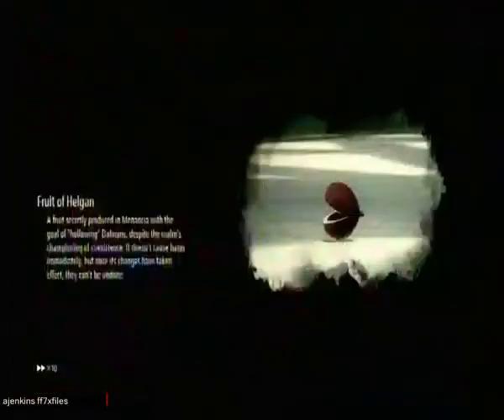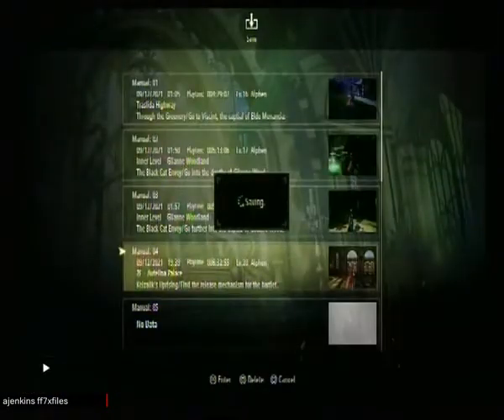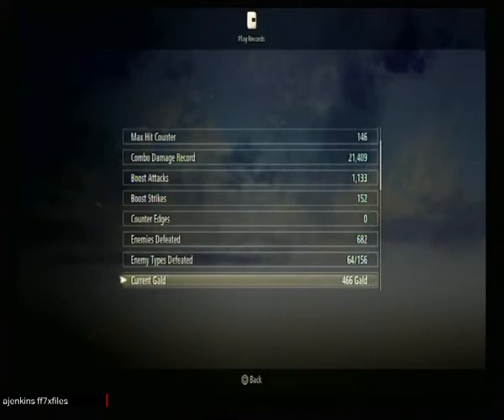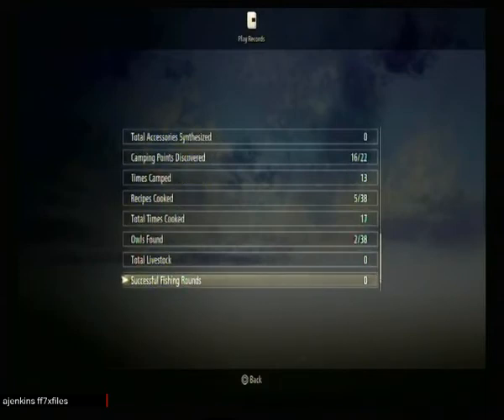Tales of arise speedrun 13:48:55 (10x speed)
Tales of arise speedrun 13:48:55
This is my personal research of Tales of Arise
FF7XFILES number Fzero 1